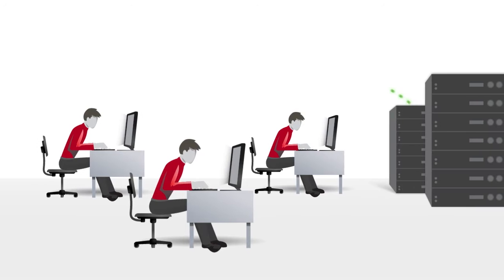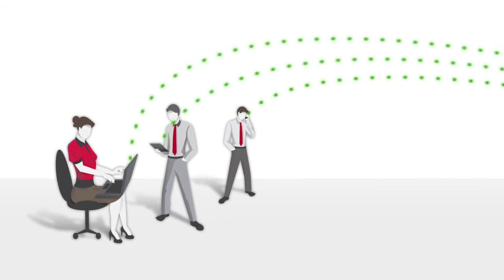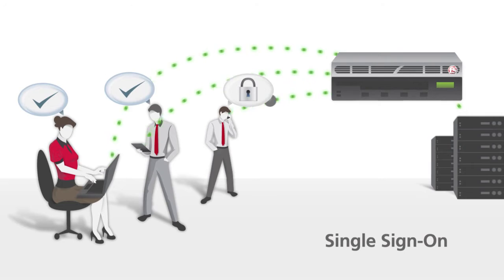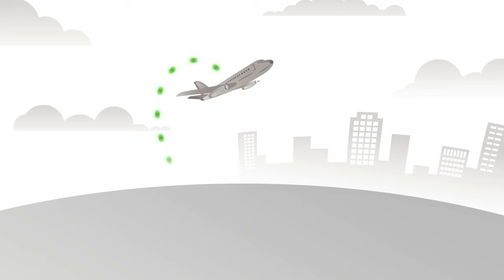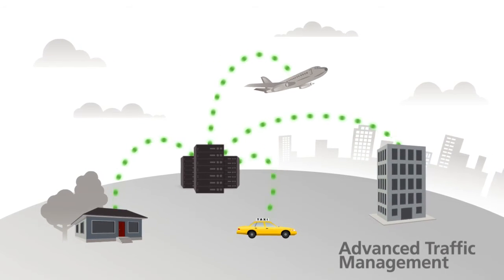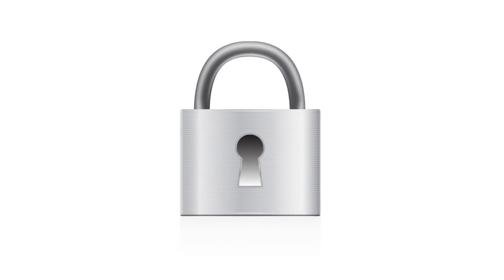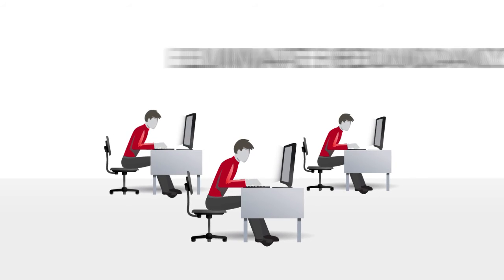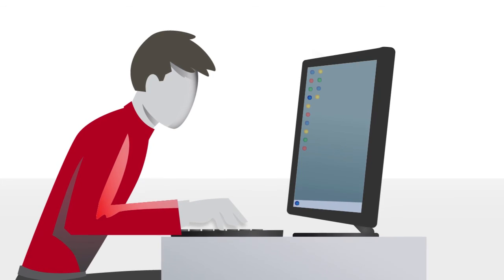F5 - Simplifying Access for VMware View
End-user acceptance will suffer if access to desktops is complicated or slow. In addition, without strong security, confidential information might be exposed, critical data lost, or regulatory compliance requirements unmet. F5 BIG-IP Access Policy Manager (APM) offers users unified, secure access as well as broad support for authentication, authorization, and accounting (AAA) mechanisms and stringent access policies.  These features are combined with security endpoint check, plus multi gigabit-per-second SSL encryption, thousands of logins per second, and optimized connections. F5 can help by making VMware View secure, fast, scalable, and available.

More information about F5's solution for VMware View can be found